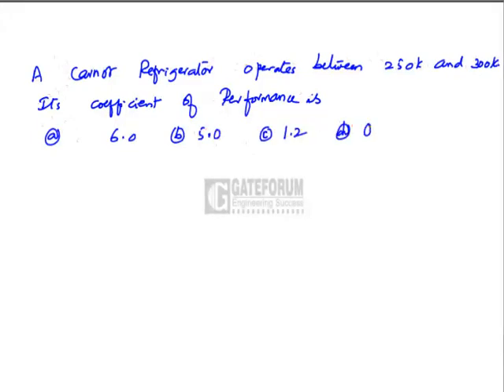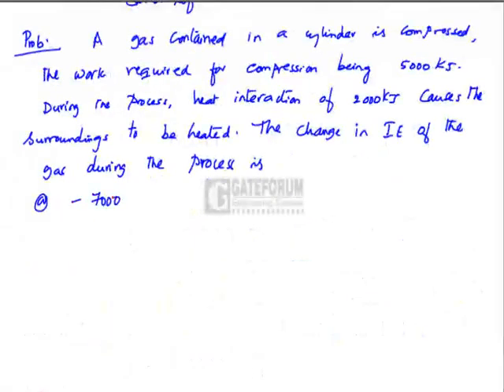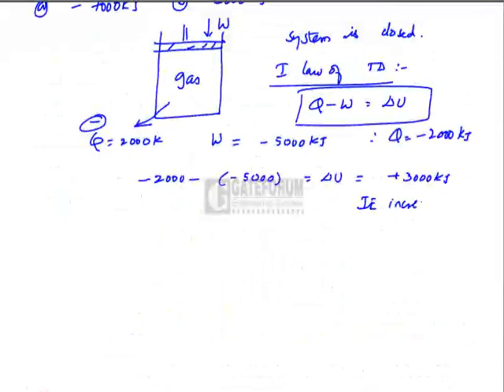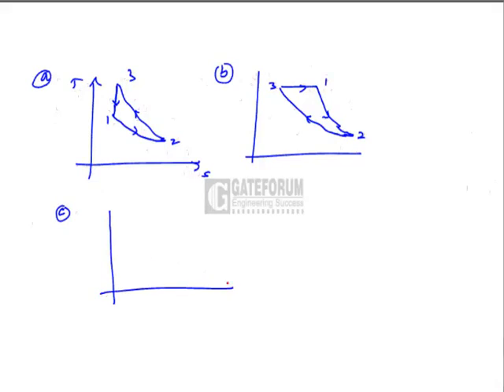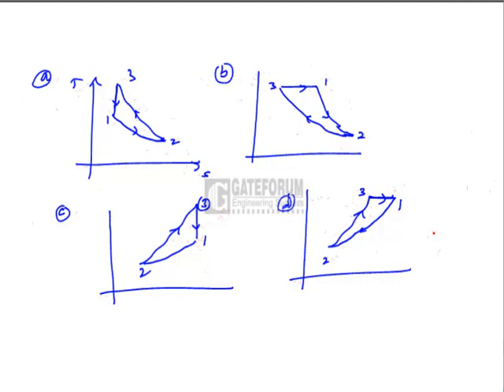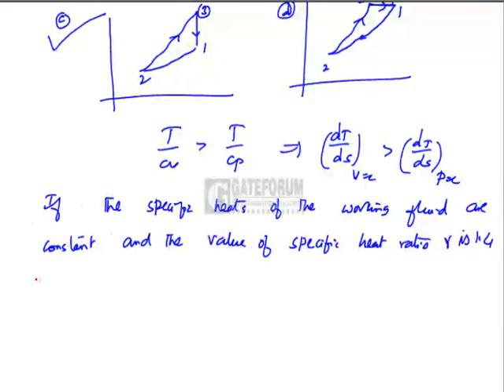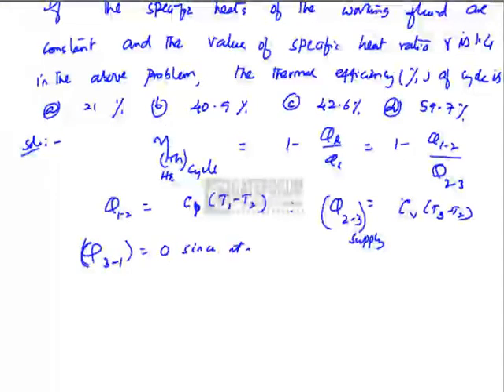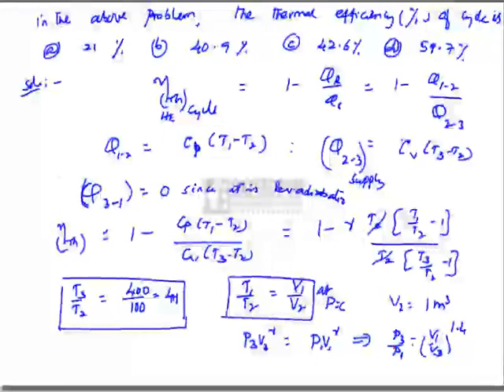Thermal engineering( entropy Problem Discussion ) video-10